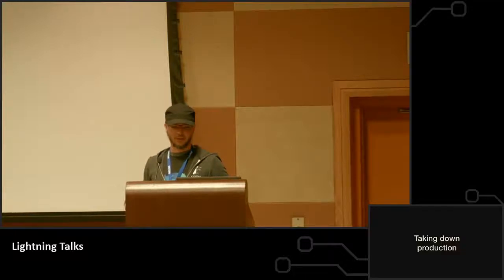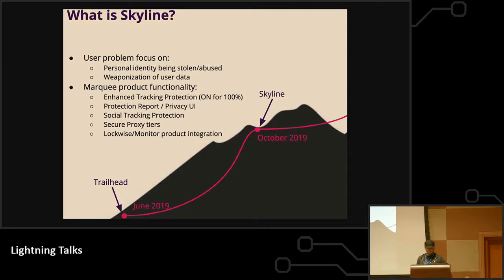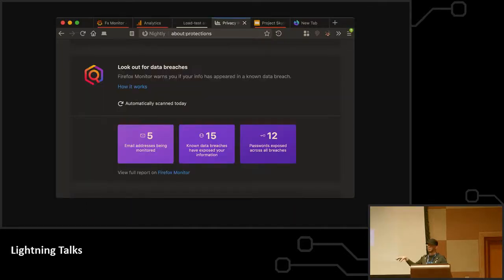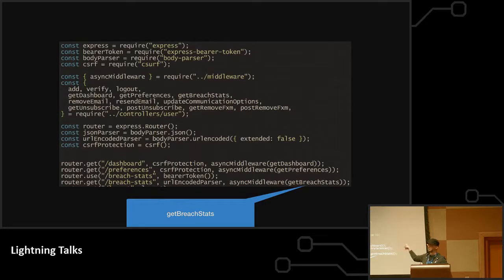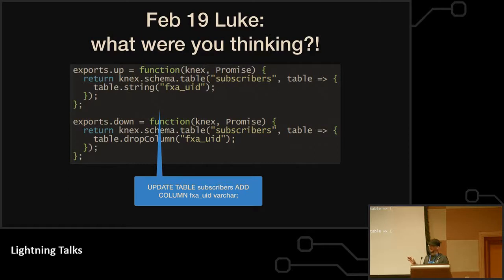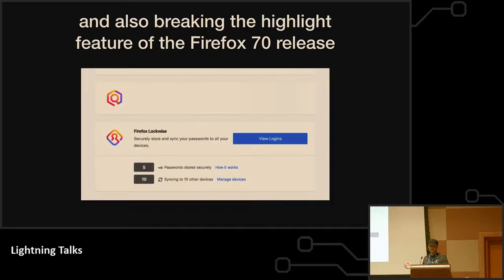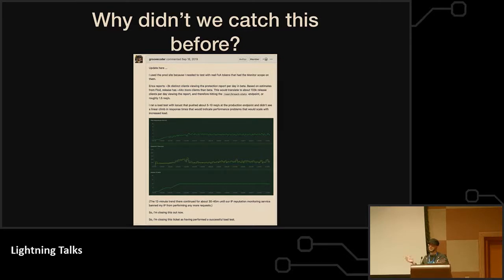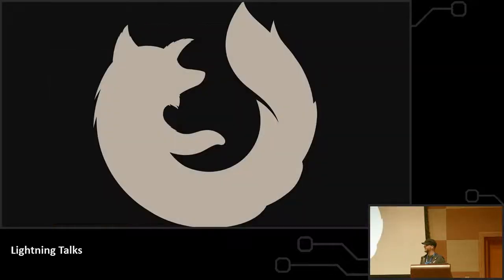The Last Time I Brought Down Production - Luke Crouch: ThunderPlains 2019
Luke Crouch talks about how he took down production in the middle of giving his keynote presentation at ThunderPlains 2019.